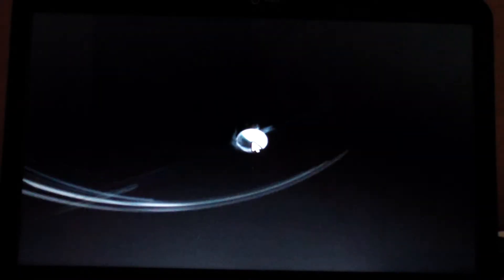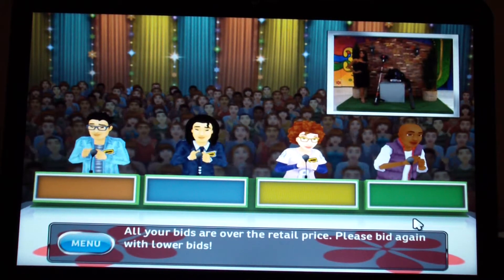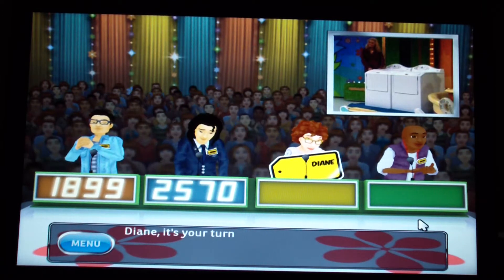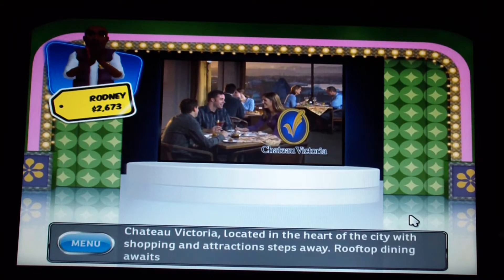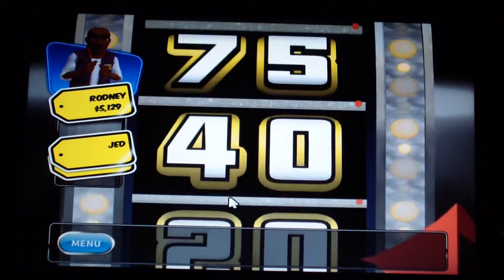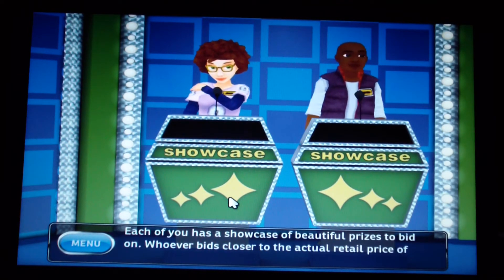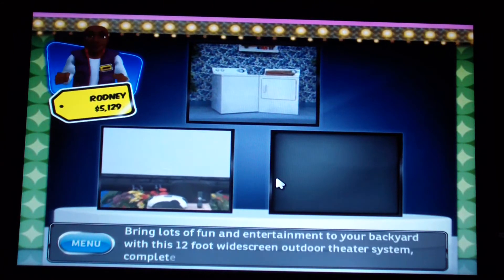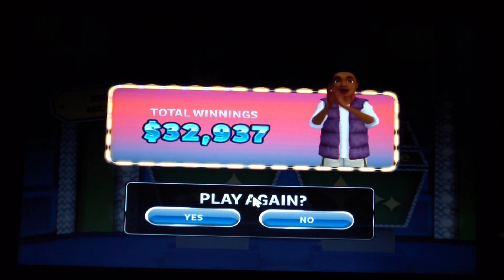The Price is Right 2010 for the PC Game 10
I have a 9 game winnings total of $267,282. Let's keep piling that money!